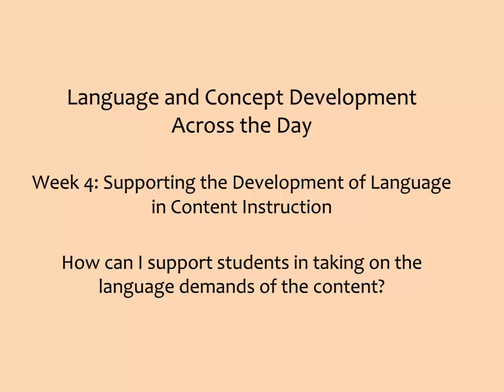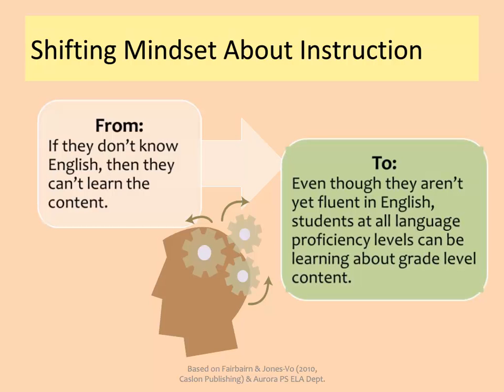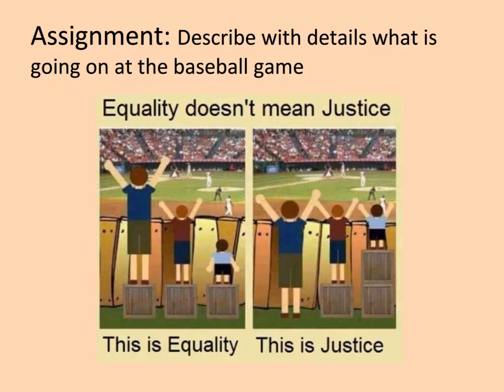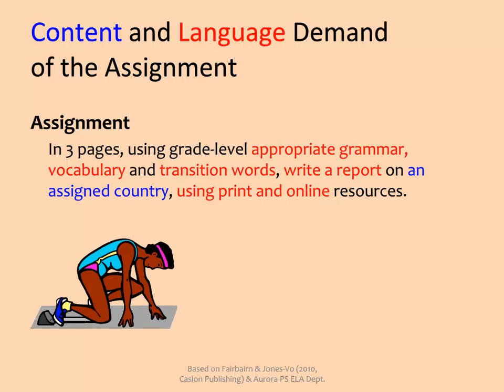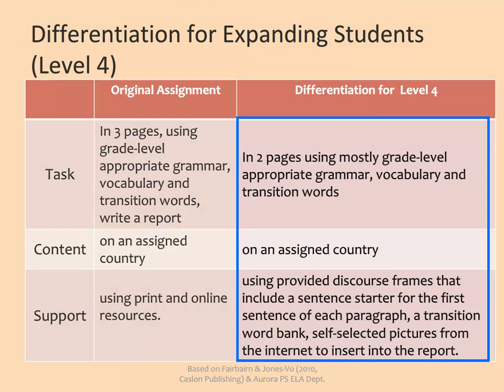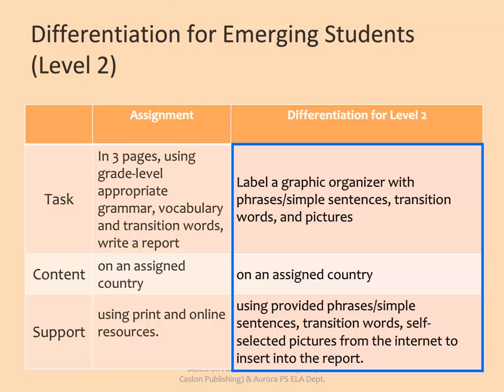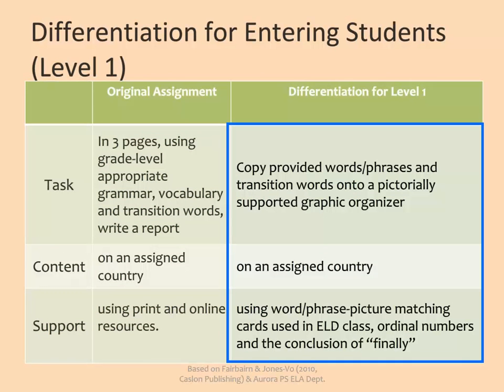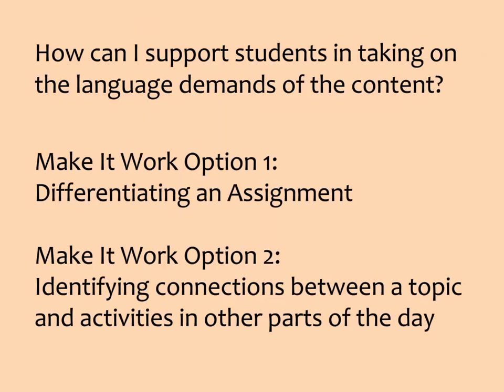Differentiation by Proficiency Level